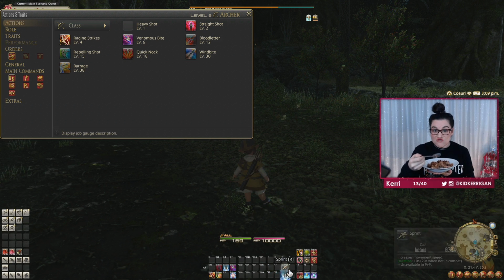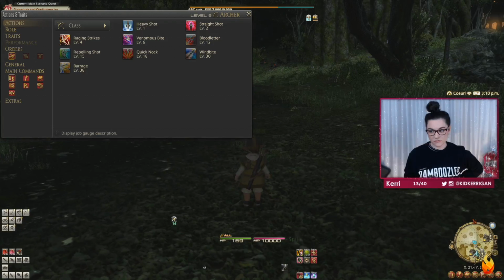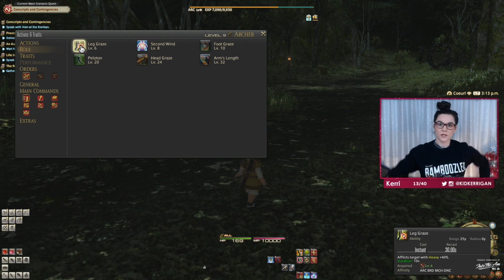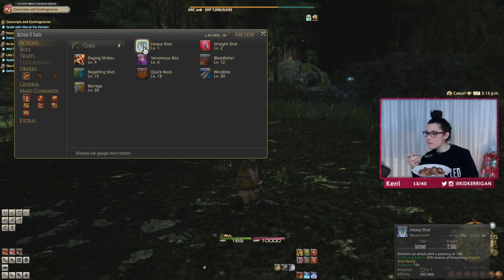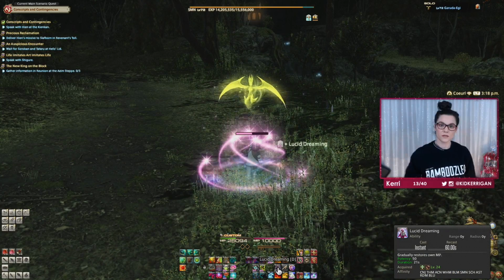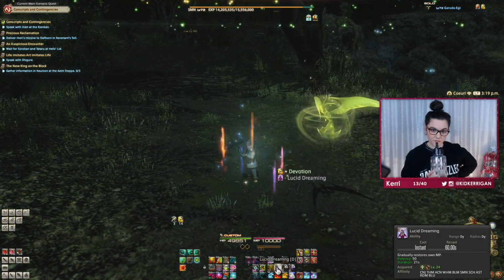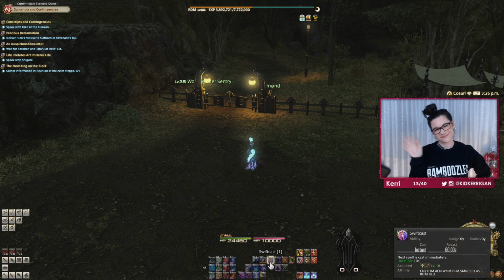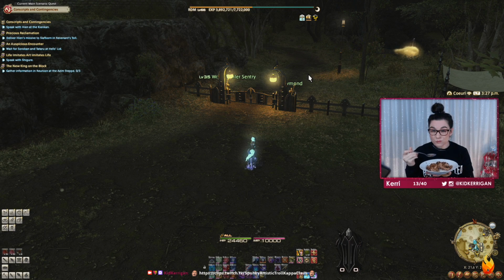EASY How to set up your hotbars in FFXIV (and other MMOs) as a newbie!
BlissBirdy hit us up on the Discord about feeling overwhelmed with the amount of spells in MMOs (in this case Final Fantasy XIV Online) and how go about setting them up in the hotbars. In this video, I'll walk through a SUPER BASIC overview for people new to MMOs that will hopefully make it easier for you to both set up and optimize your hot bars in whatever way works for you!

Don't forget to turn notifications on for future videos.

Nina Nikolic
AUSTRALIA